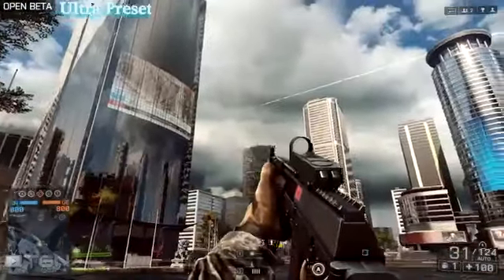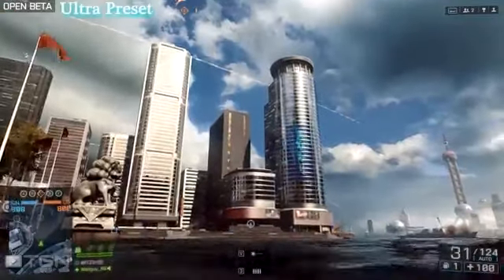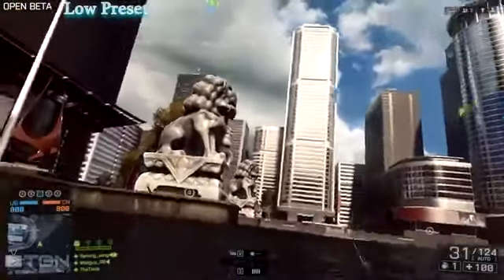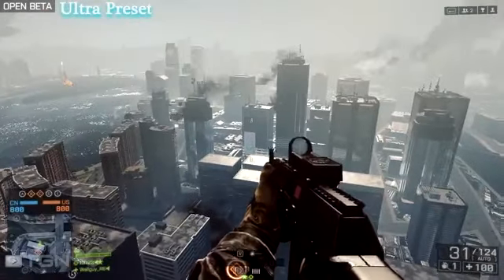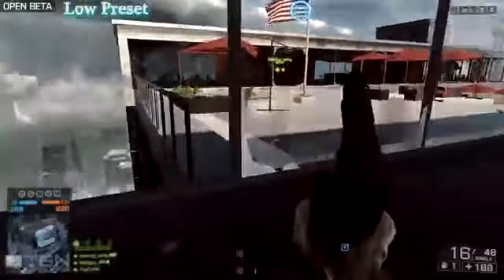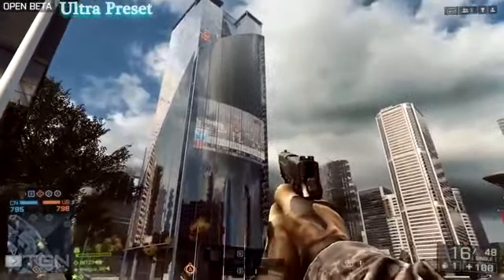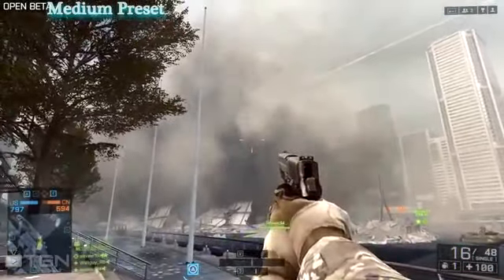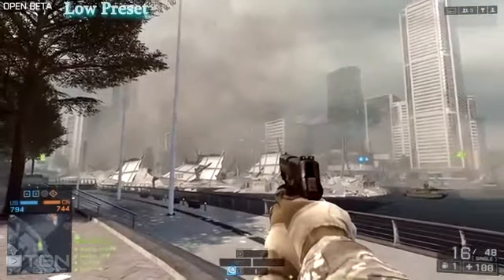Battlefield 4 Graphics Presets Compared Ultra High Medium Low 2560x1440